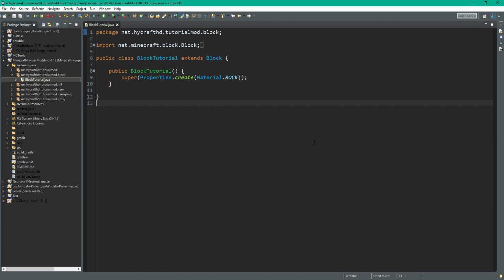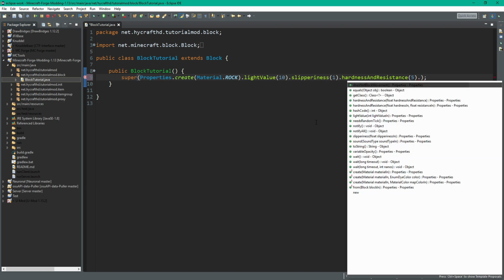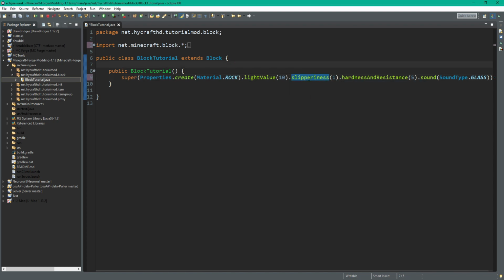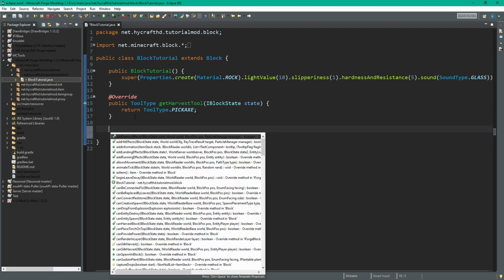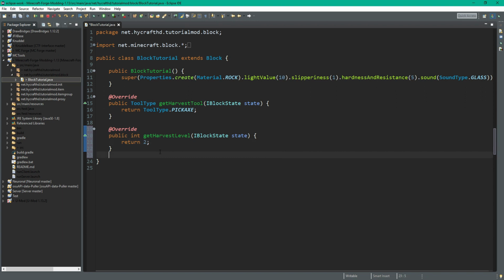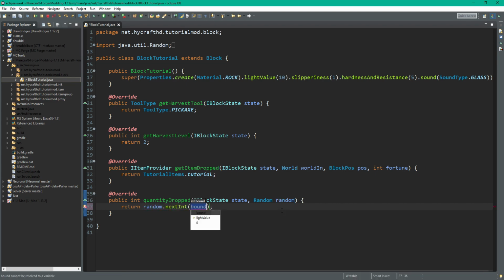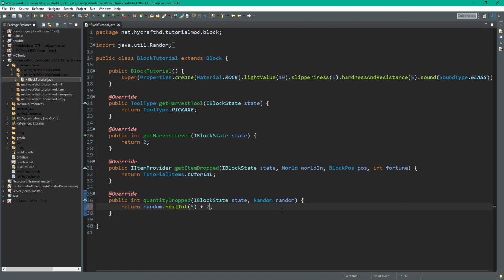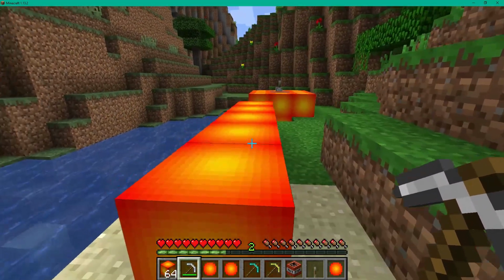Block properties - Minecraft modding 1.13 - Forge Modding #9 [English]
This video is a detailed look at block functions/properties in minecraft forge for 1.13
~MrTroble

▬ Sourcecode ▬▬▬▬▬▬▬▬▬▬▬▬▬▬▬

▬ Socialmedia MrTroble ▬▬▬▬▬▬▬▬▬▬

▬ Socialmedia HyCraftHD  ▬▬▬▬▬▬▬▬▬

▬ Equipment MrTroble ▬▬▬▬▬▬▬▬▬

🡆 GPU: GeForce GTX 960
🡆 CPU: Intel(R) Core(TM) i7-4790K CPU @ 4.00GHz
🡆 RAM: 16 GB RAM
🡆 First screen: 1920 x 1080, 144Hz
🡆 Operation system: Microsoft Windows 10 Home
🡆 Mouse: G402 (Logitech)
🡆 Keyboard: Razer Black Widow Tournement Edition
🡆 Headset: Razer Electra